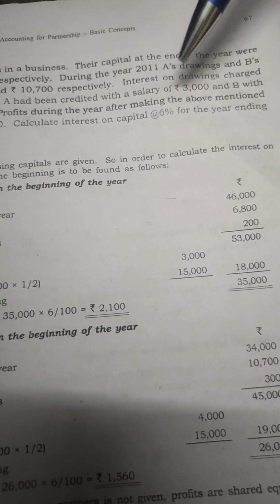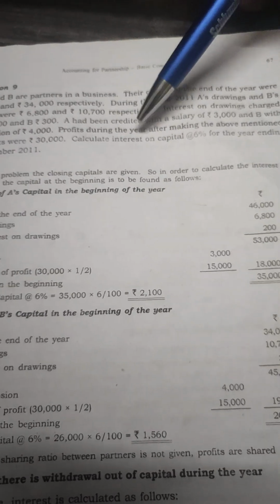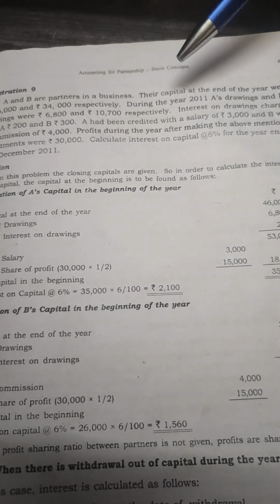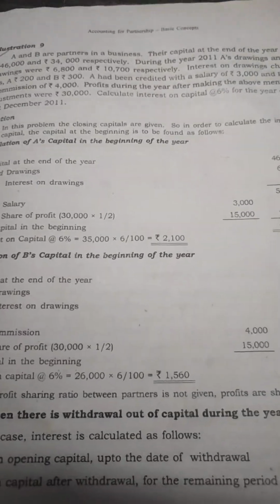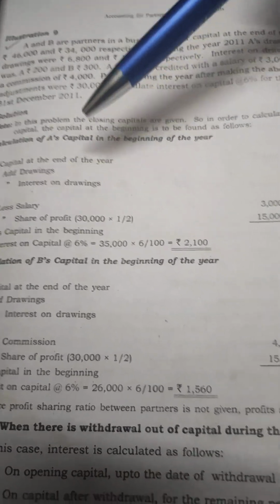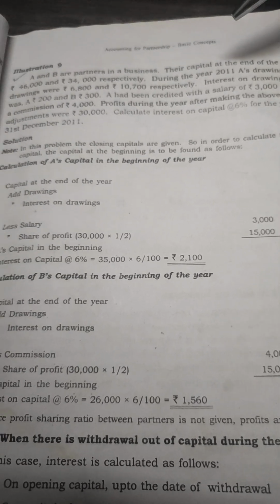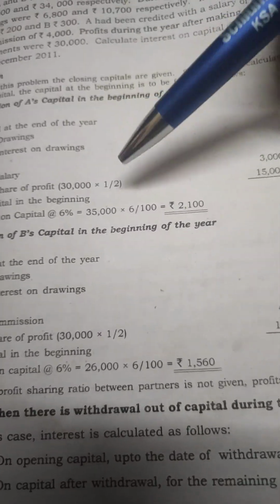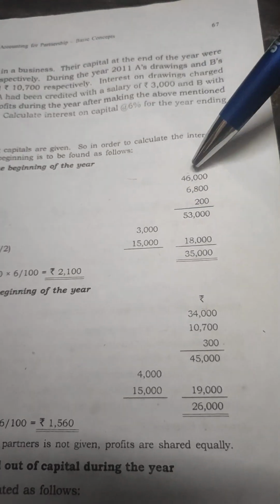problems on interest on capital +2 accountancy